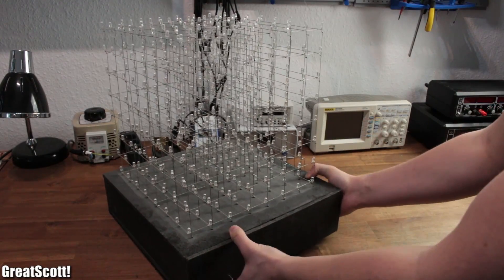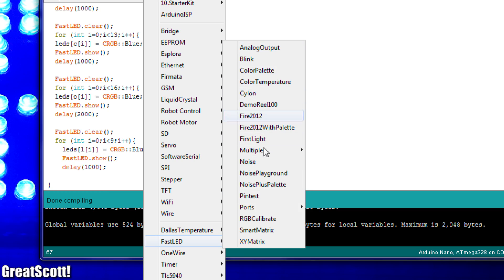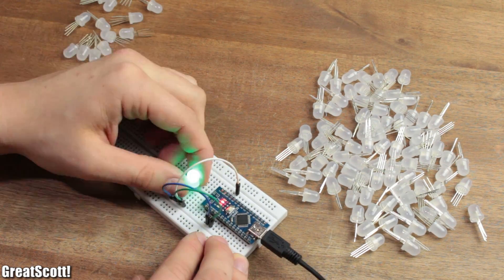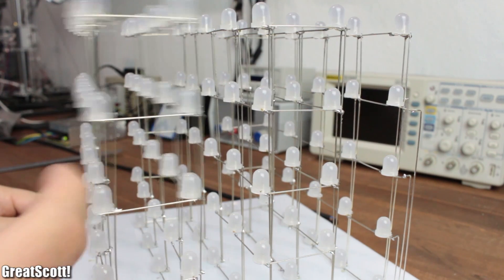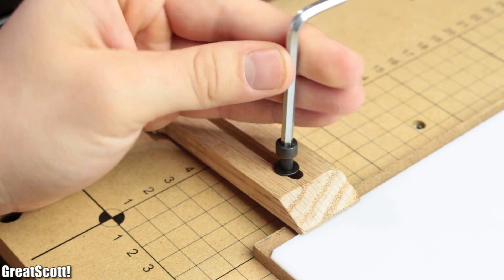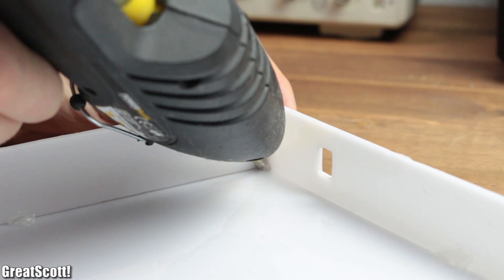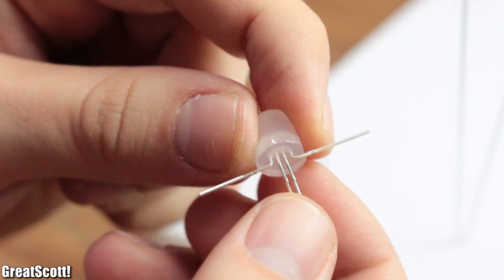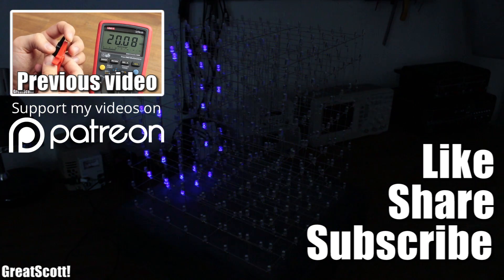Make your own SIMPLE 5x5x5 RGB LED Cube (Part 1)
In this 2 part video series I will show you how to build a simpler version of a 5x5x5 RGB LED Cube. The driver circuit only consists of an Arduino Nano and the programming is rather simple due to the FastLED library.

1x Arduino Nano
150x PL9823 8mm LED
1x Veroboard
3x PCB terminal
2x Female header
1x Toggle Switch
1x 10k Potentiometer
1x DC Jack
Silvered Copper wire
1x 5V Power Supply

Amazon.de:
1x Arduino Nano
150x PL9823 8mm LED
1x Veroboard
3x PCB terminal
2x Female header
1x Toggle Switch
1x 10k Potentiometer
1x DC Jack
Silvered Copper wire
1x 5V Power Supply

1x Arduino Nano
150x PL9823 8mm LED
1x Veroboard
3x PCB terminal
2x Female header
1x Toggle Switch
1x 10k Potentiometer
1x DC Jack
Silvered Copper wire
1x 5V Power Supply